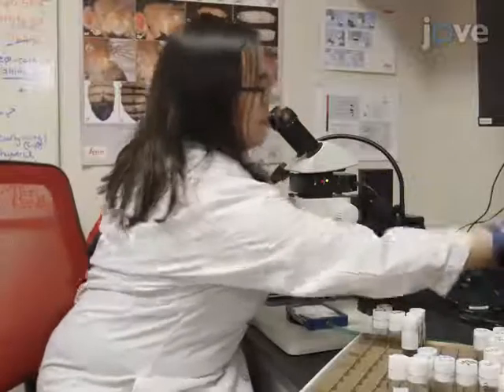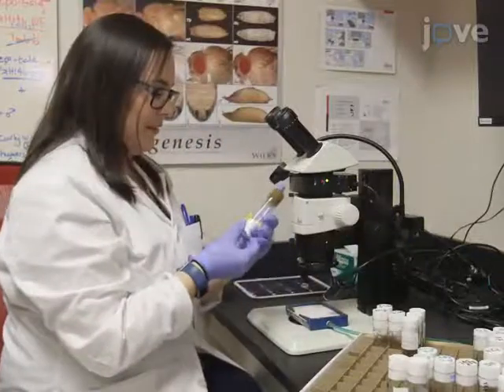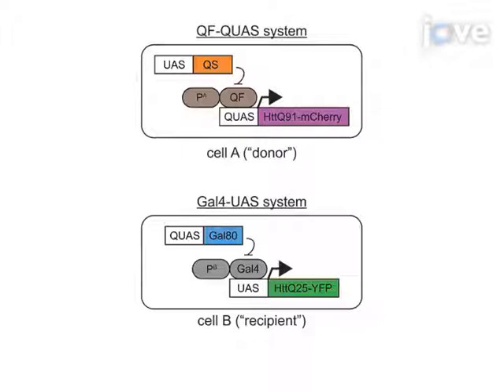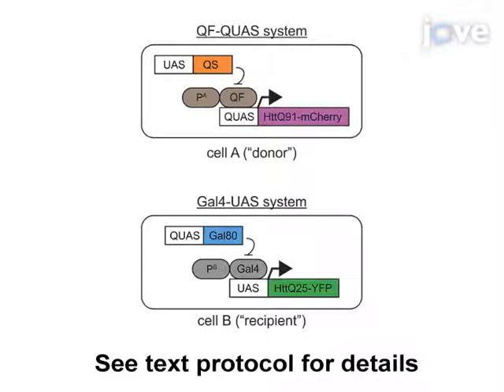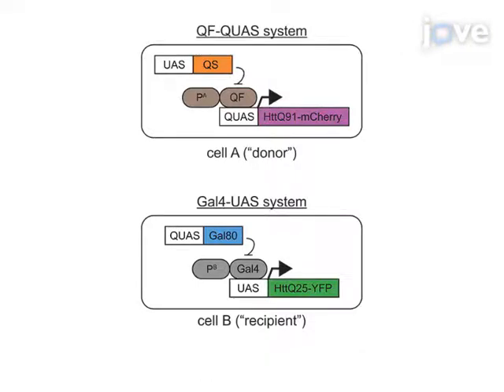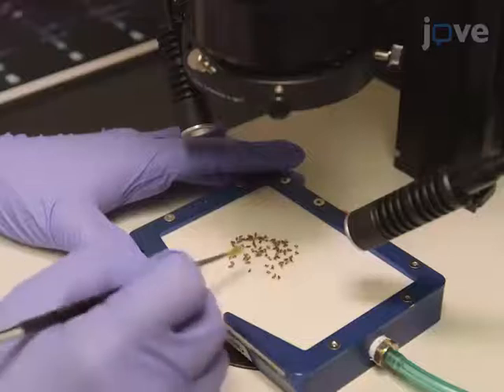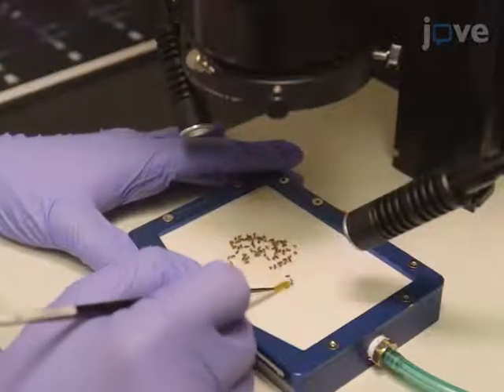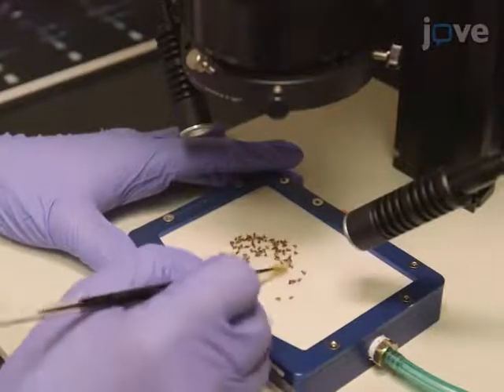Cell-to-cell Transmission of Prion-like Protein Aggregates | Protocol Preview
Monitoring Cell-to-cell Transmission of Prion-like Protein Aggregates in Drosophila Melanogaster -  a 2 minute Preview of the Experimental Protocol

Kirby M. Donnelly, Margaret M. P. Pearce
University of the Sciences, Department of Biological Sciences;

Accumulating evidence supports the idea that pathogenic protein aggregates associated with neurodegenerative diseases spread between cells with prion-like properties. Here, we describe a method that enables visualization of cell-to-cell spreading of prion-like aggregates in the model organism, Drosophila melanogaster.